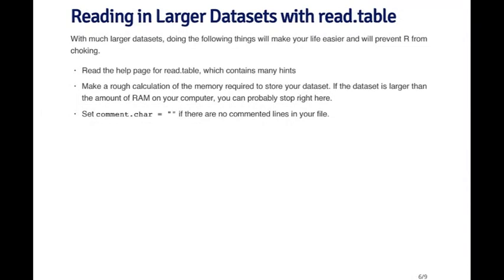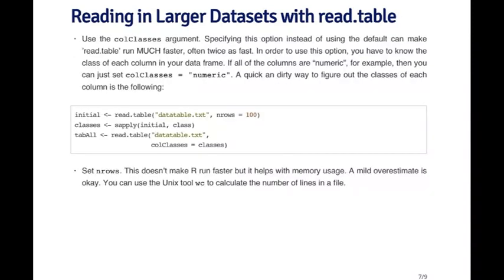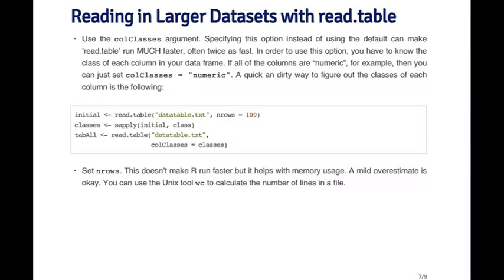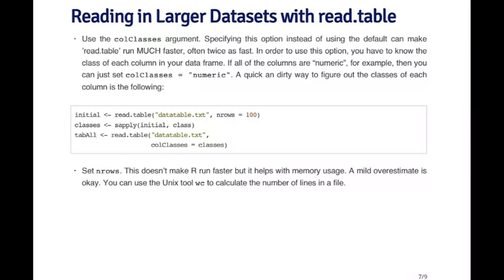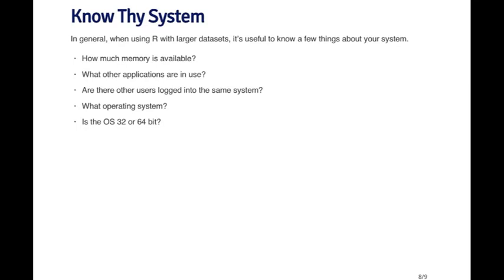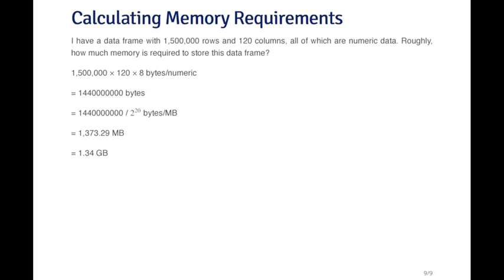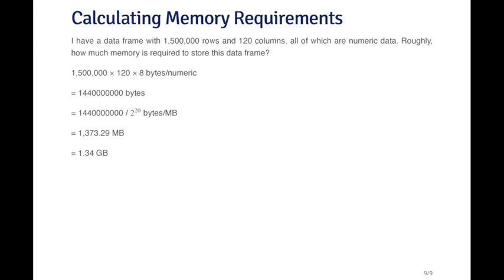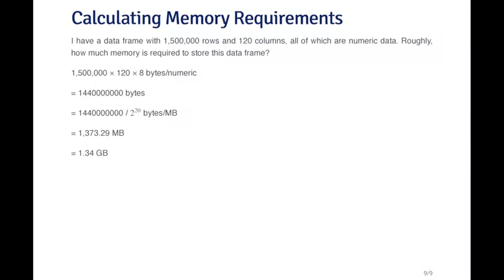Reading Large Tables Johns Hopkins University Coursera